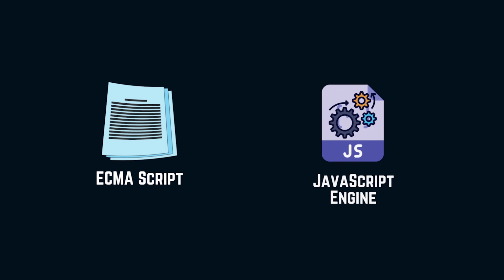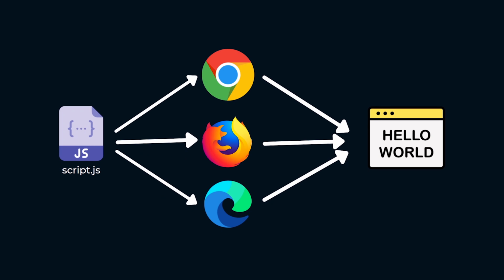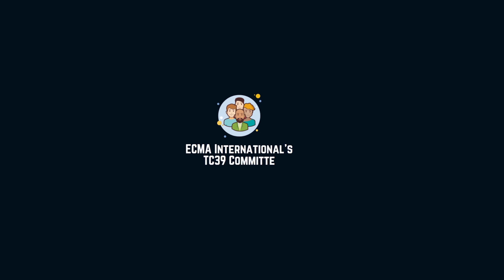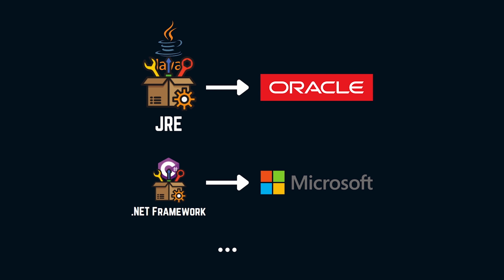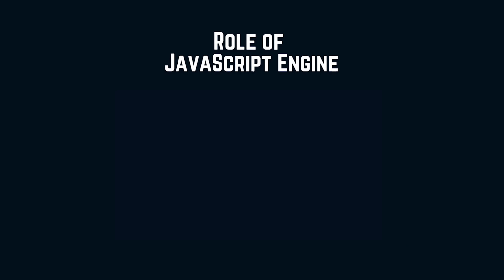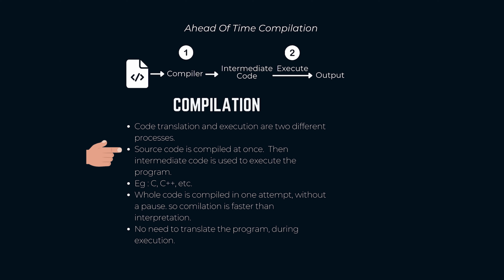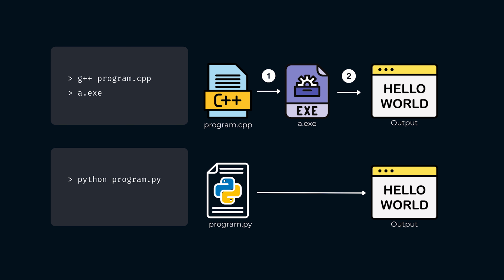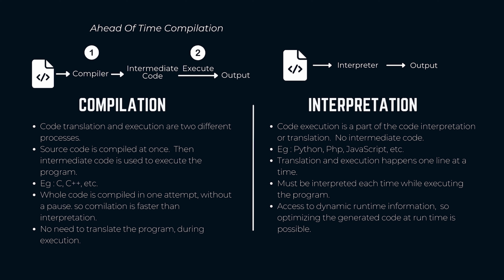2 Things You Should Know Before Learning How JavaScript Works.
➤ UPI App

2 Things You Should Know Before Learning How JavaScript Works

Many of us find it difficult to understand how JavaScript works behind the scene. They lack 2 pre-requisite topics related to JavaScript implementation. That's what we are going to discuss in this video.
- Relation b/w ECMA Script and Web Browsers
- How JS ends up in JIT compilation.